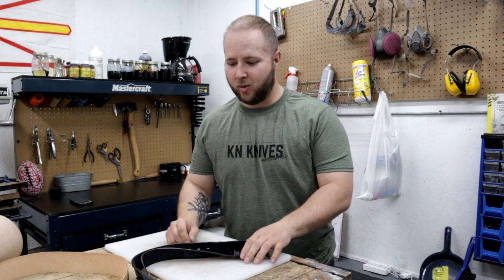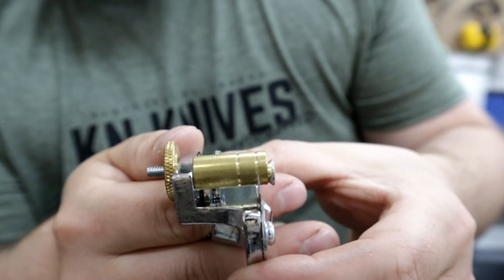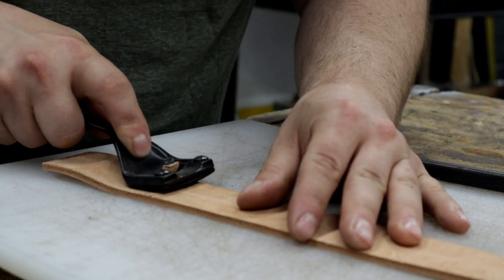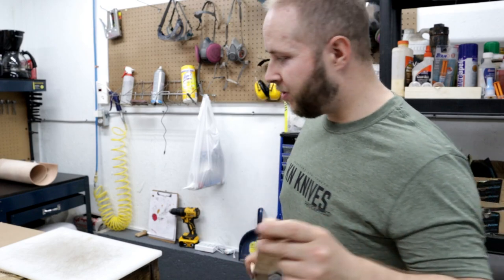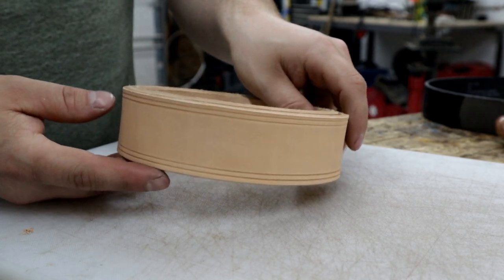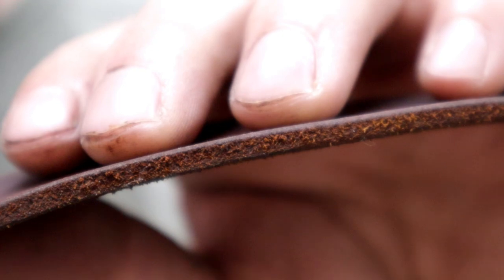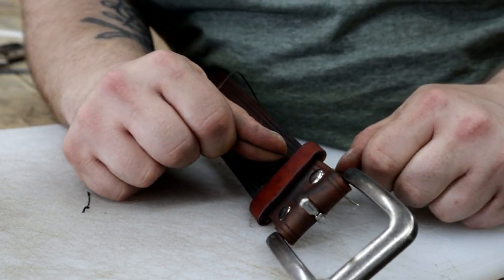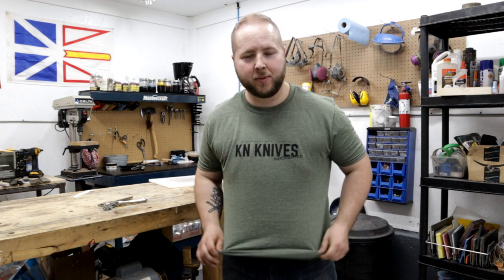How to Make a PREMIUM Leather Belt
My main camera
My action Camera
Voice-Over Mic

My Address:
K Noseworthy
A0K 3R0

Leathercraft Tools:
Stitch Groover
Overstitch wheel
0.8mm thread
Flat skiver
Curved skiver